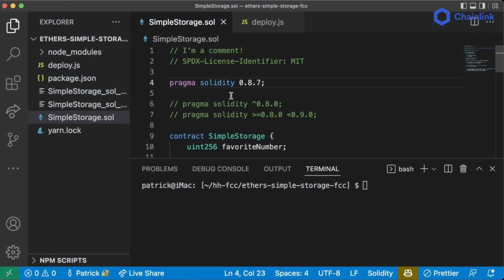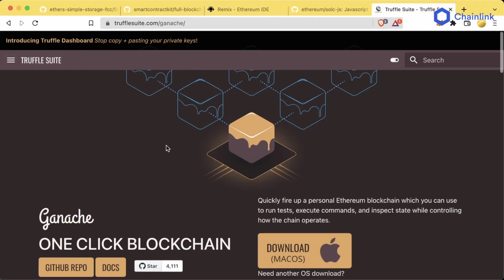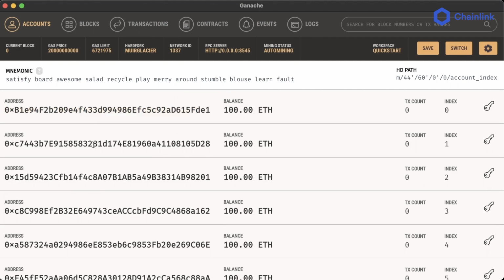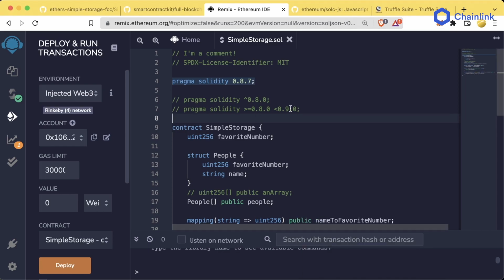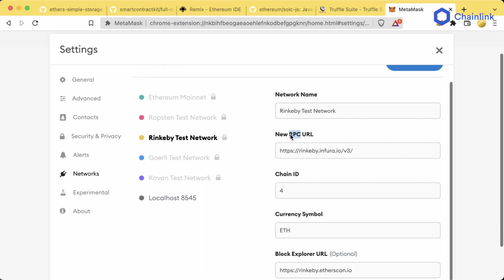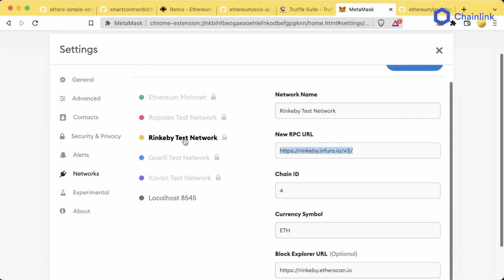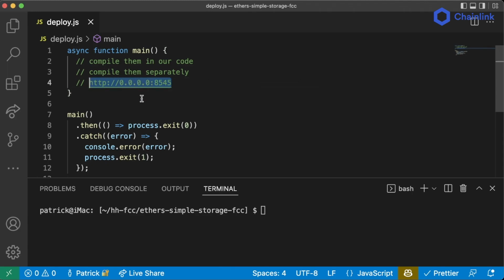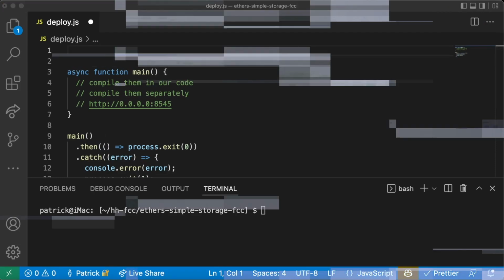Ganache & Networks | Ultimate Web3 Solidity & Javascript Course | Lesson 5 Pt. 7